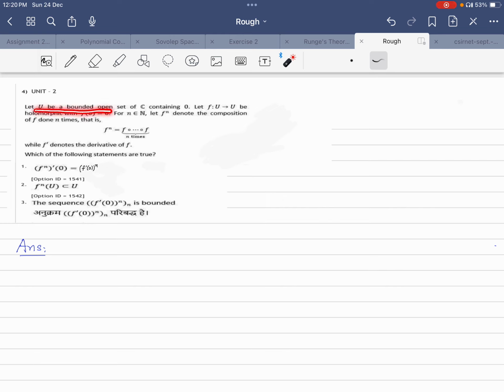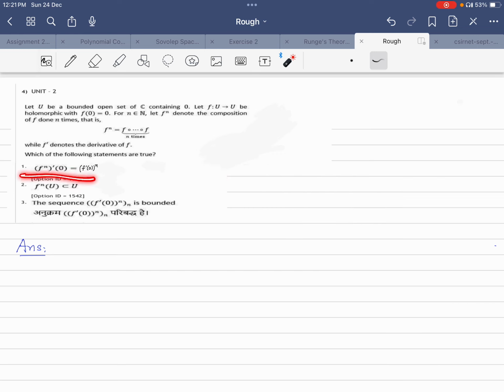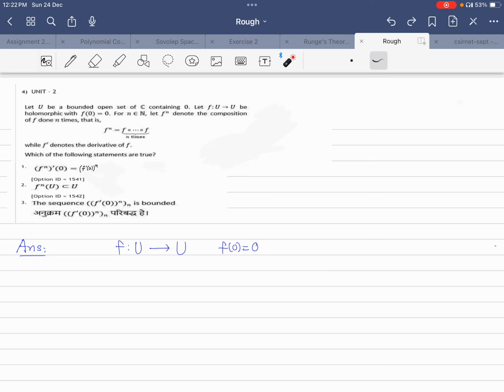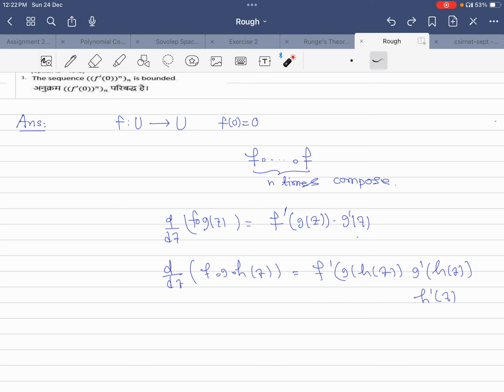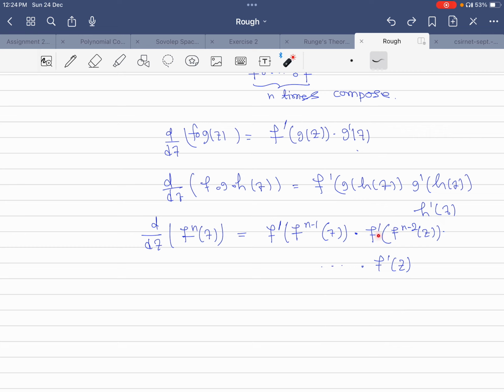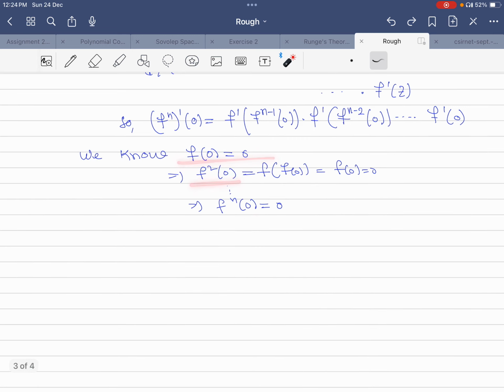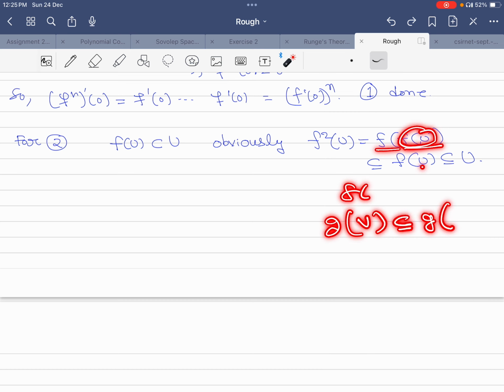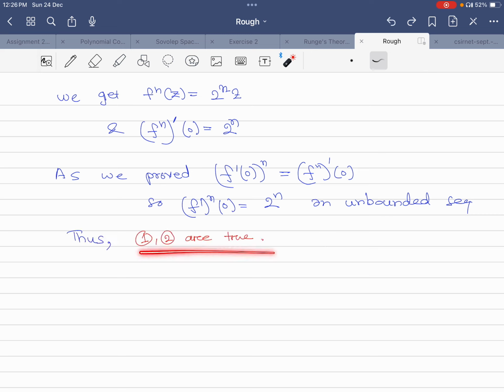CSIR NET 2022 September unit 2 question from complex analysis